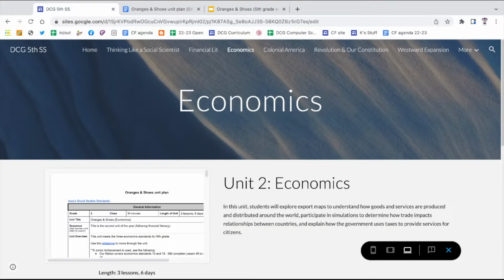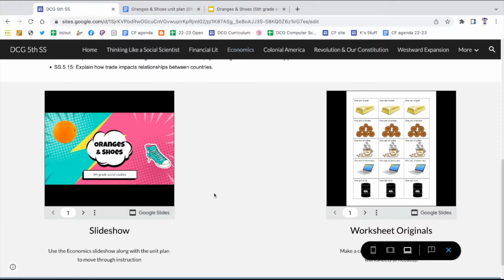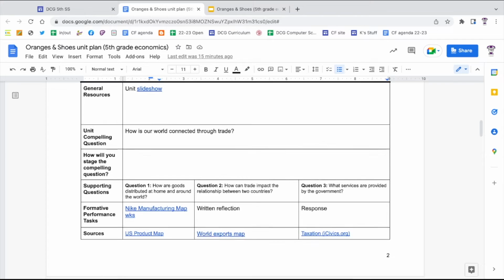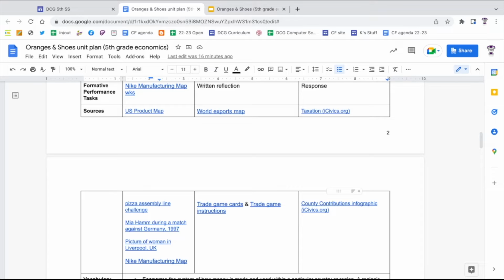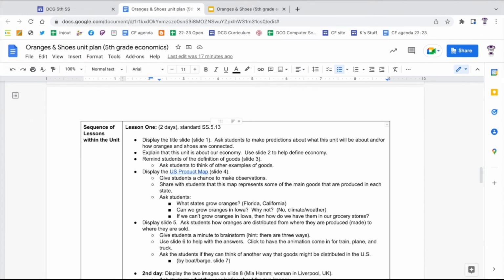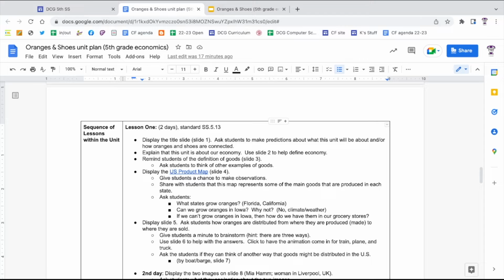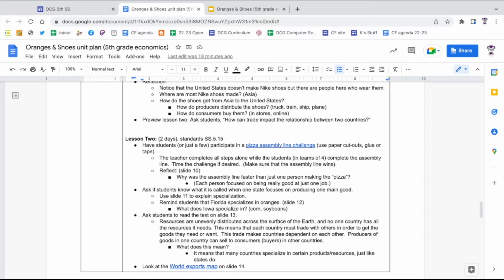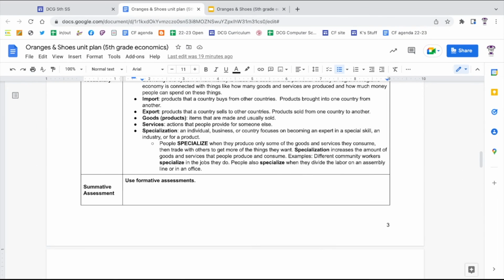DC-G SS: Oranges and Shoes Economics Unit (5th)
Watch this video for an overview of the fifth grade economics unit.